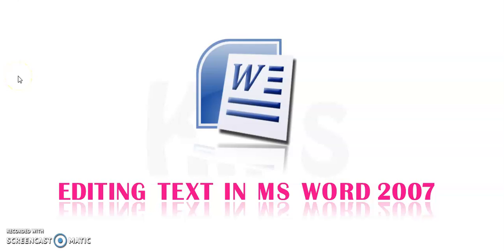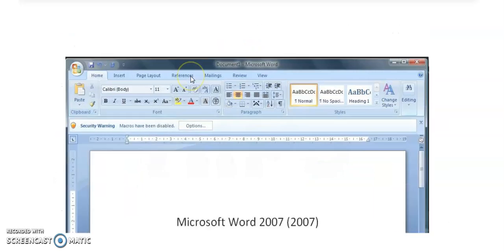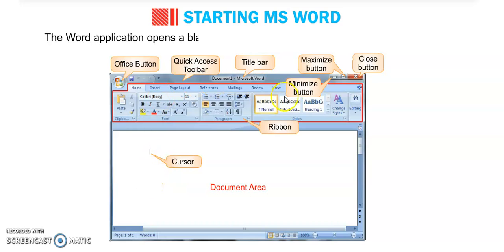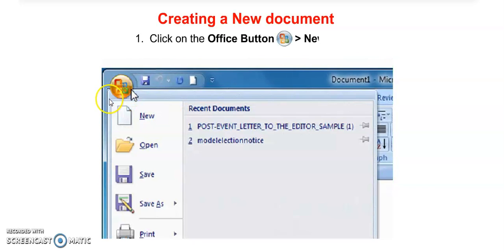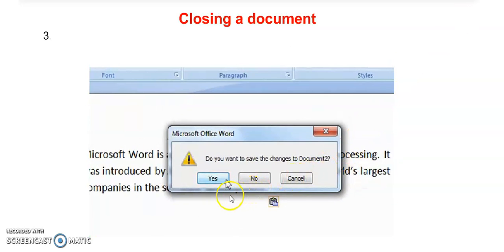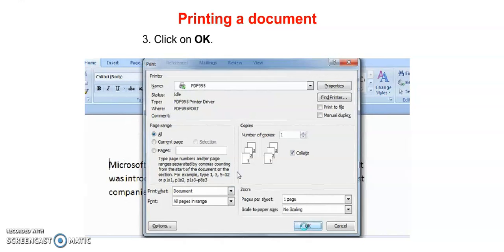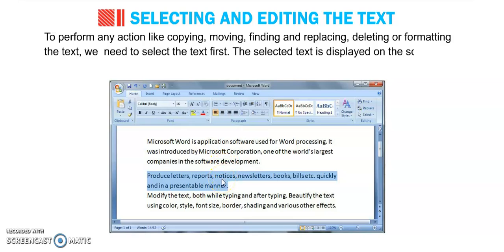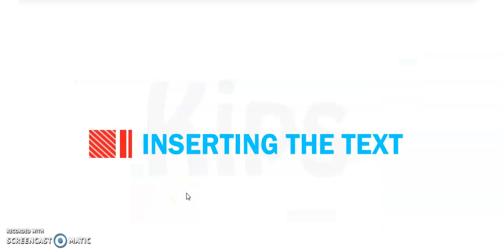Class 4 Ch 5 Editing Text In MS Word 2007 Part 1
In this video, I have explained Ch 5 Editing Text In MS Word 2007 (Part 1)